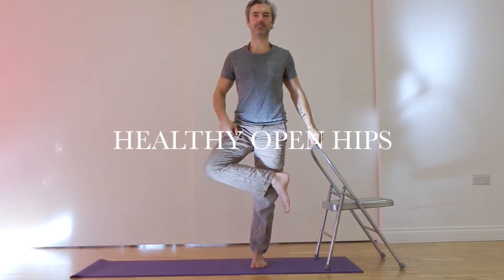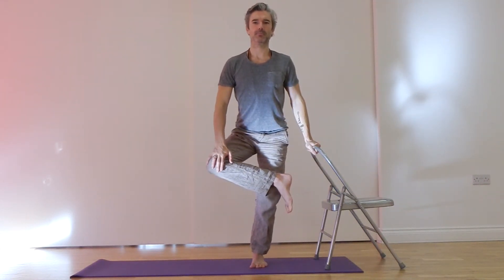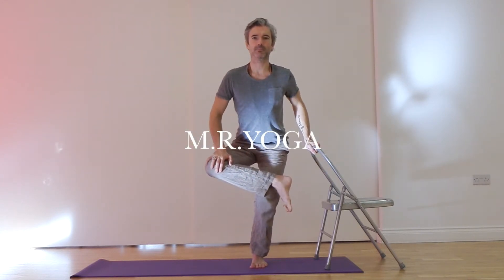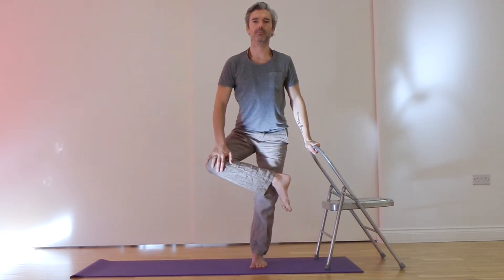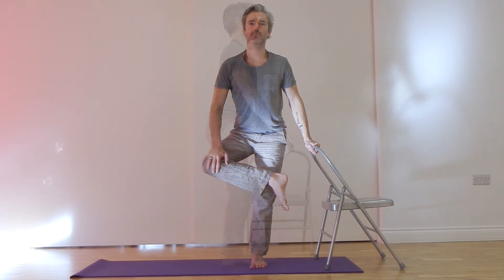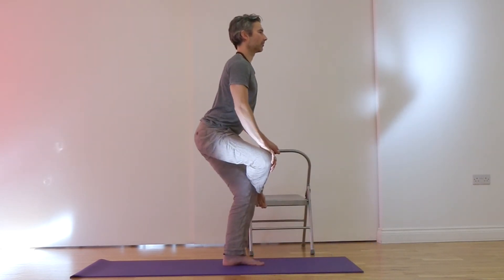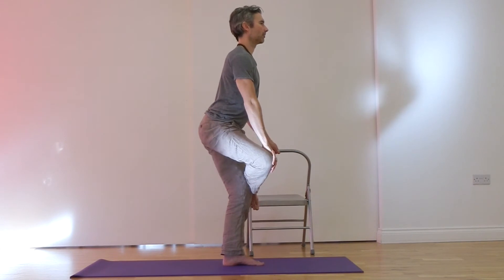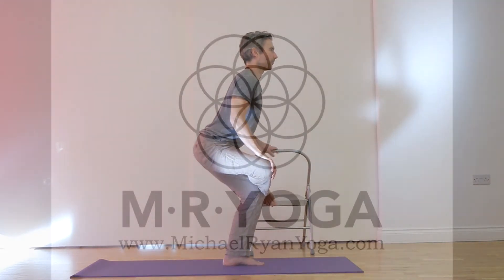Building Healthy Hips II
Simple expertise to align, strengthen and open your hips